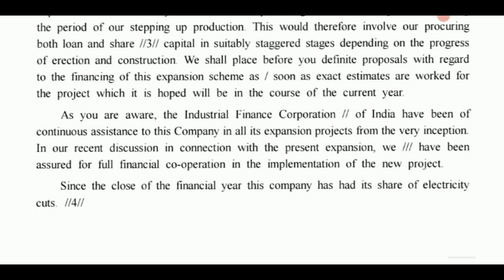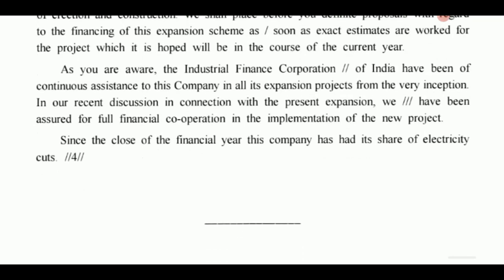GCC Exam || 120 WPM english passage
Important Dictations for GCC Exam
full GCC preparation
Passage pdf -
Pitman Shorthand Instructor and Key -